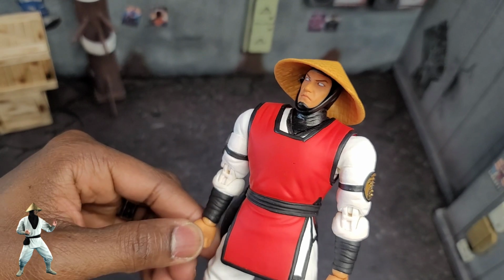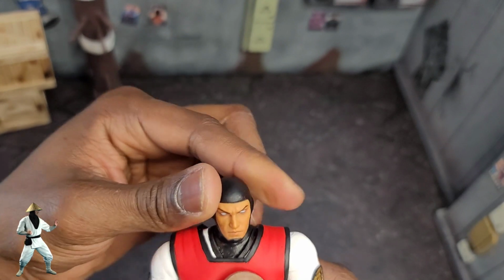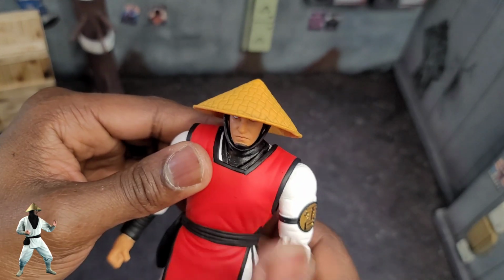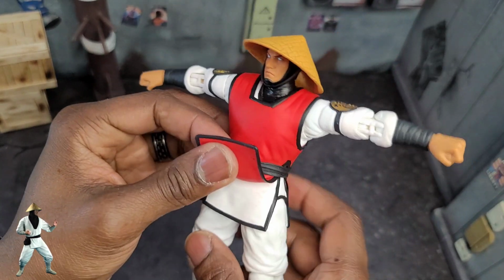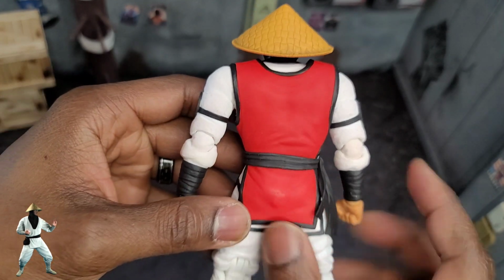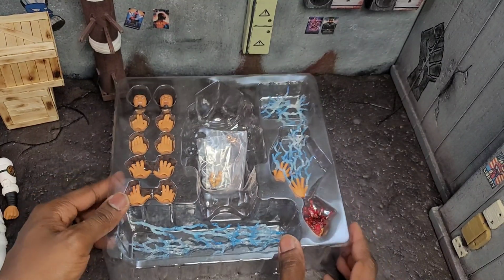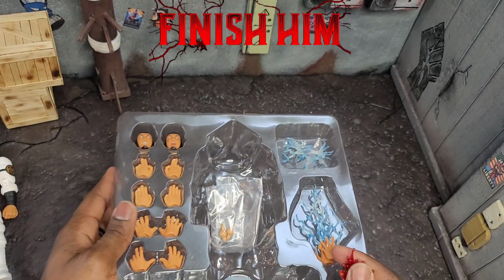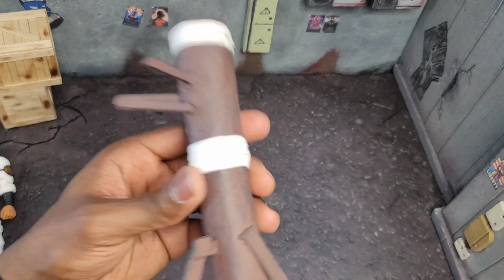Mortal Kombat Raiden SDCC 2020 Exclusive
Hit up Big Bad Toy Store for all the fresh figures and more ➡️